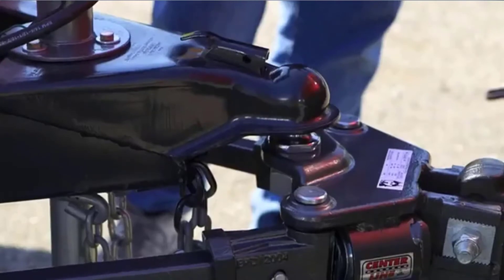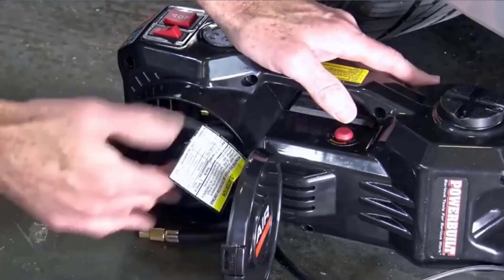✔️Top 5 Best Floor Jacks | Best Floor Jacks Review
Best Floor Jacks. Let's Checkout More Details On Top 5 Best Floor Jacks:

5. Bulldog 500187

4. ABN 3 Ton

3. Lippert 285318

2. Husky 87641

1. Powerbuilt 2 in 1

✔️ Try Prime Discounted Monthly Offer

✔️ Try All Prime Benefits [Free For 30 Days]

✔️ Try Twitch Prime

✔️ Try Amazon Music Unlimited

✔️ Try Amazon Home Services

✔️ Kindle Unlimited Membership Plans

✔️ Create an Amazon Wedding Registry

✔️ Try Audible [Get Two Free Audiobooks]

✔️ Check Today's Free Gifts

✔️ Today's Best Deals

Doing research, going to the mall, comparing similar Best Floor Jacks and then finding the right one for you is not an easy job. It takes a lot of time and effort. But it's not always possible to invest such a long time and effort on these sort of things. We understand that and so we're going to help you to find out Best Floor Jacks through our zero code channel.

We also did background checks on the manufacturers of these Best Floor Jacks. We also collected customer reviews and after accumulating all these data, we compared all of these with each other. This is how we can find your best option among so many different products with almost same features.

The following video abides by the YouTube Community Guideline.

"All claims, guarantees, and product specifications are provided by the manufacturer or vendor.